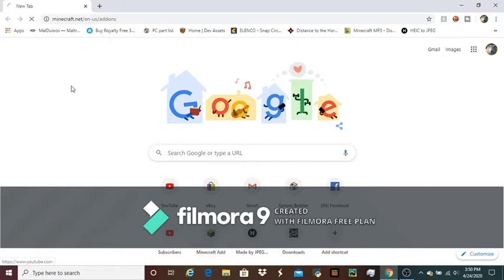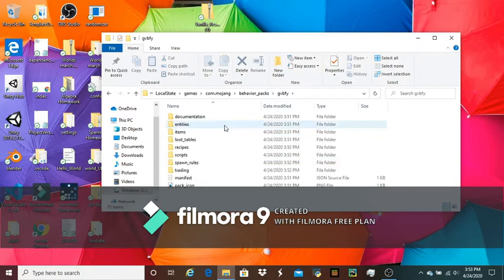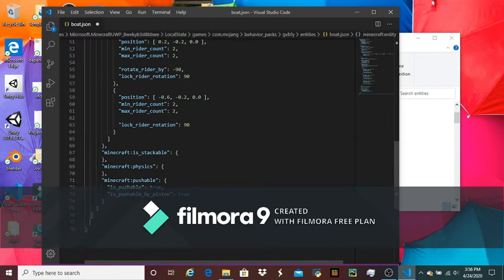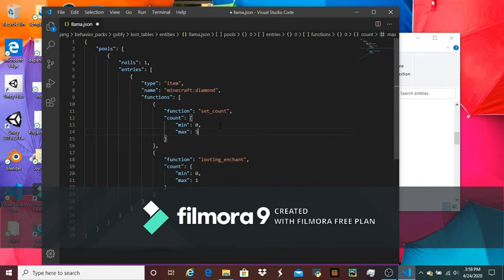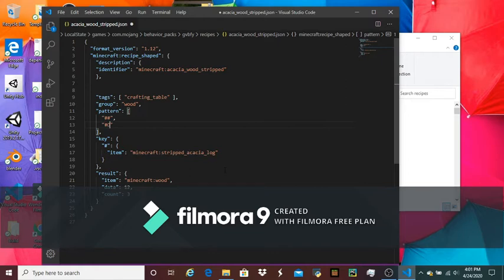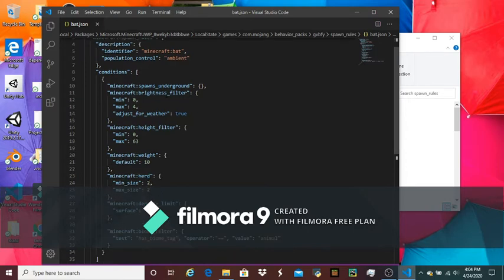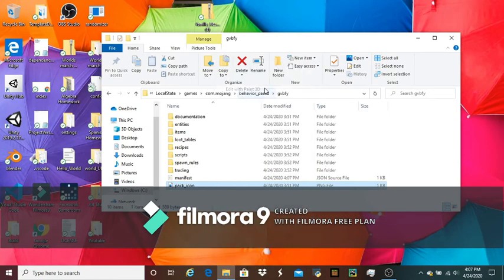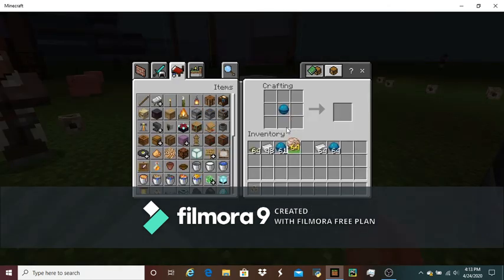How To Make A Behavior Pack In Minecraft Bedrock Edition | 2020 | 1.16.10+ (BEST WORKING METHOD!!!!)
This Is a tutorial about how to make a behavior pack in minecraft bedrock edition in 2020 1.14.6.